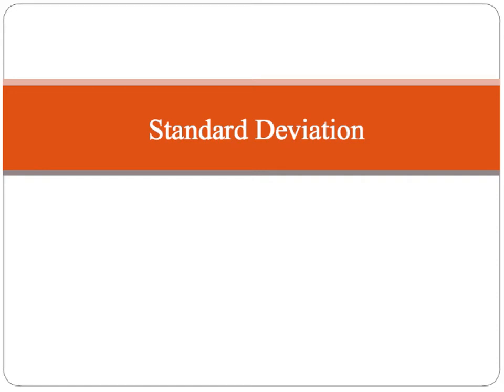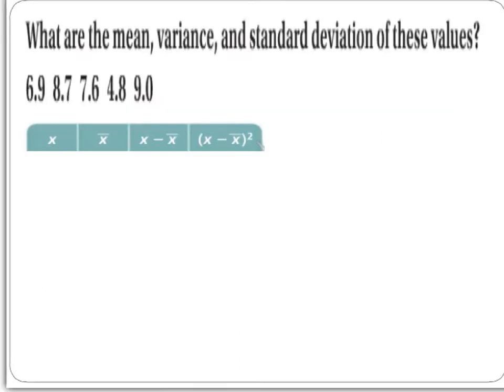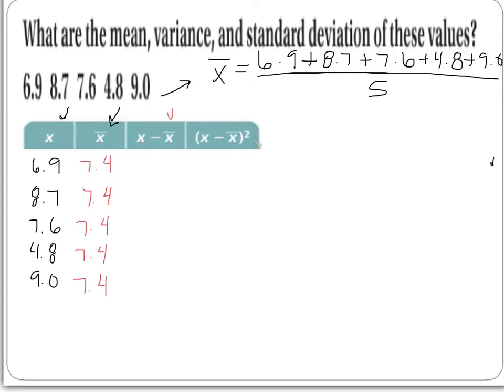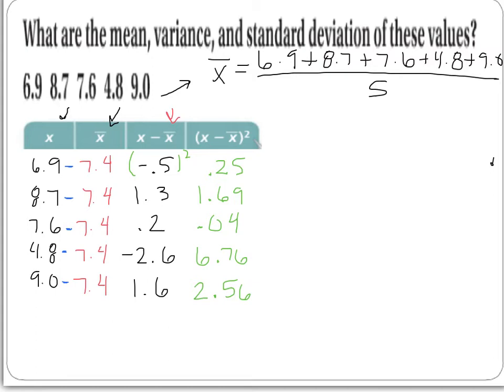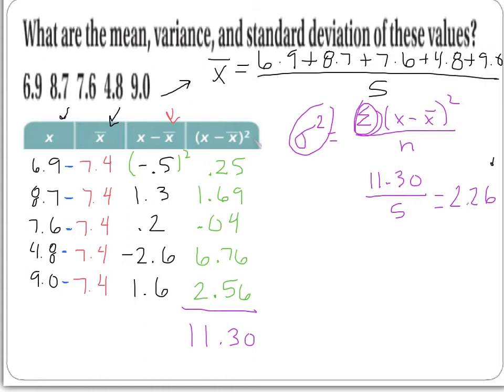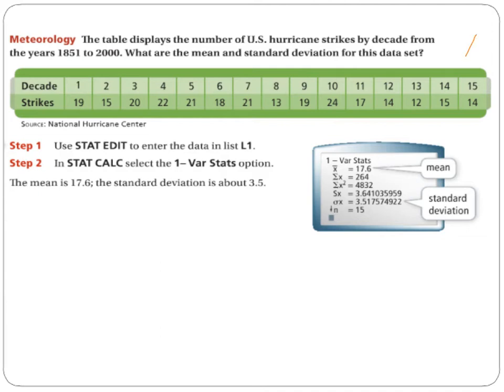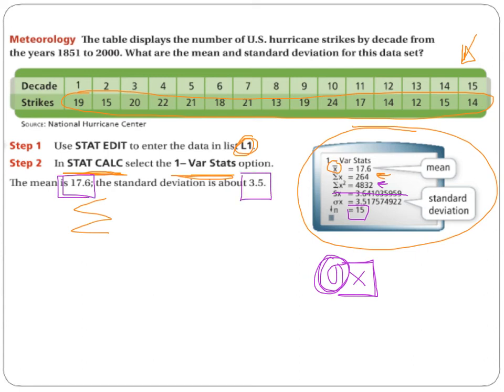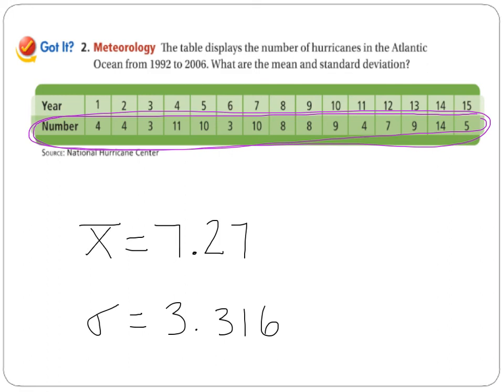Algebra 2 11.6